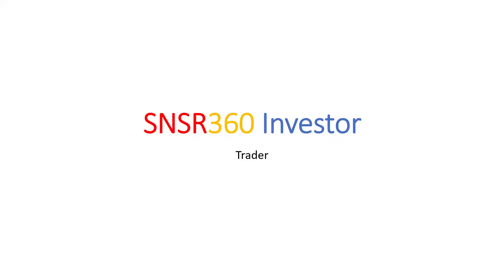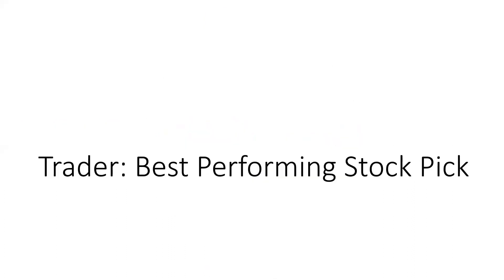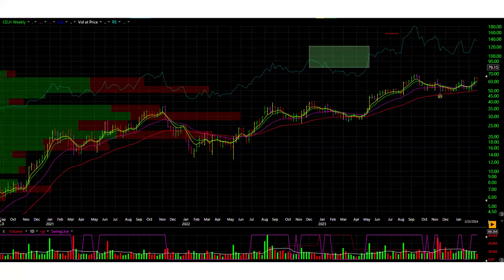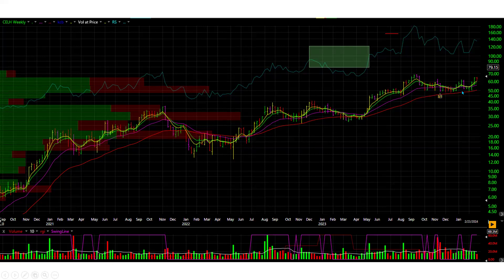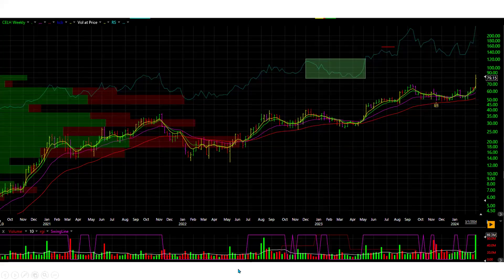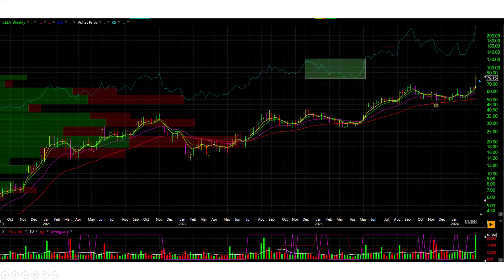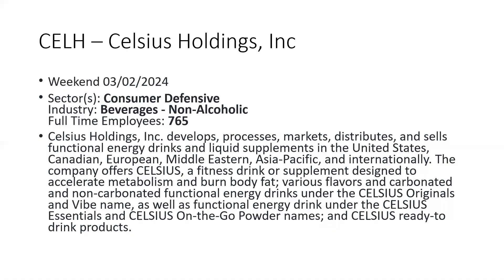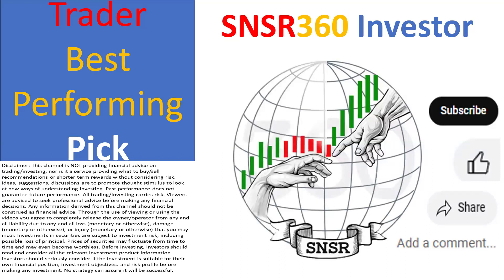Best Performing Pick CELH 20240302